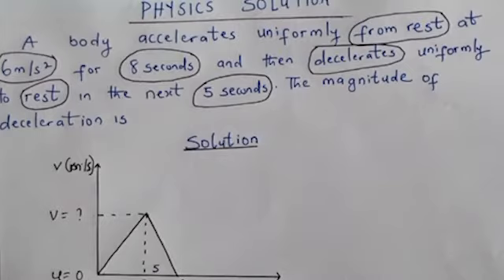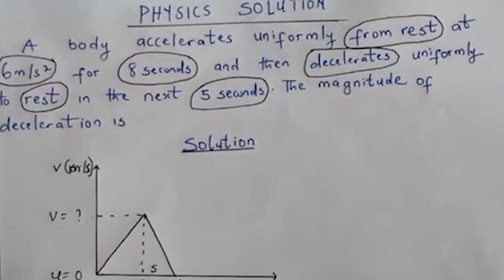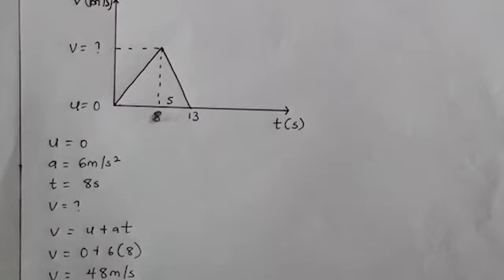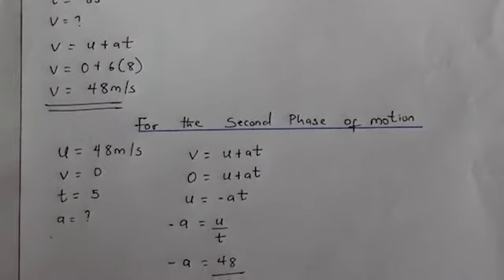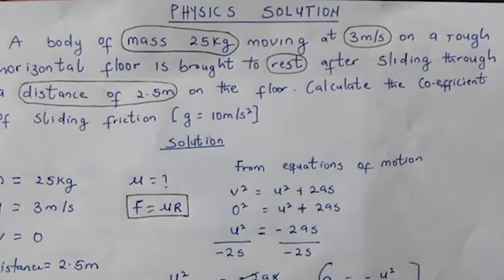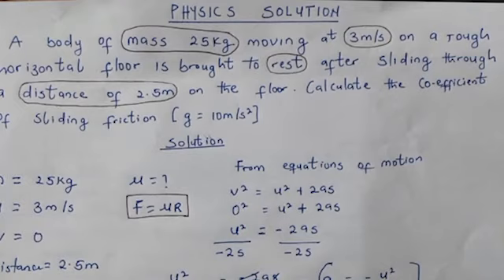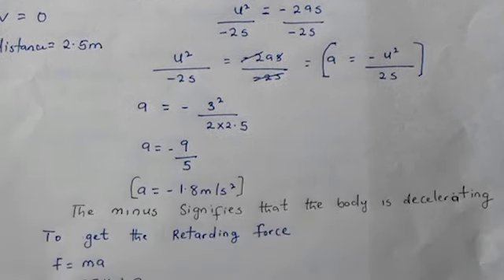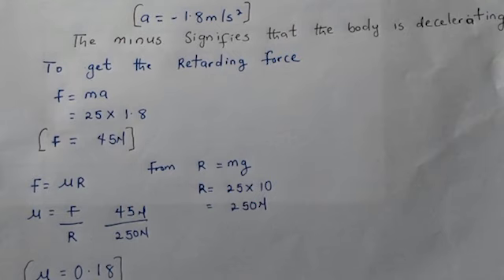Motion Questions (Lesson One)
In this video, you will learn how to solve questions on motion. I've explained it to suit your level and understanding.